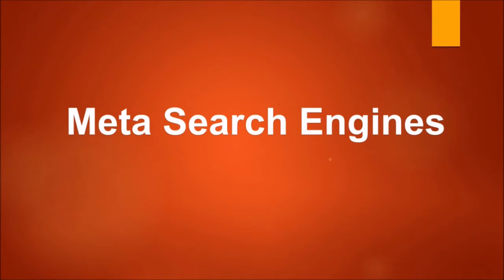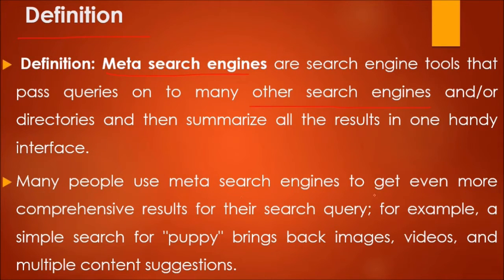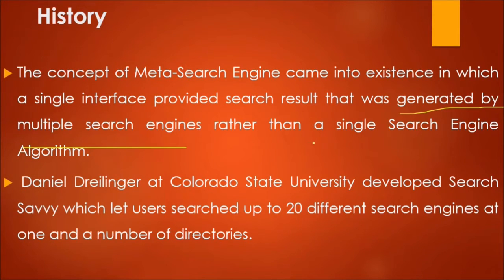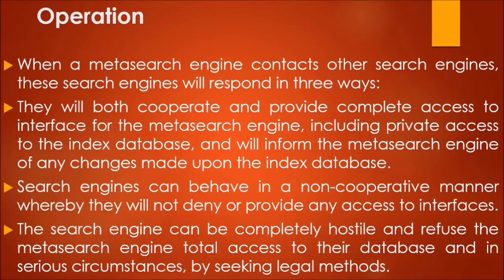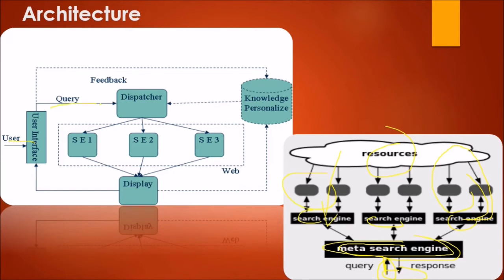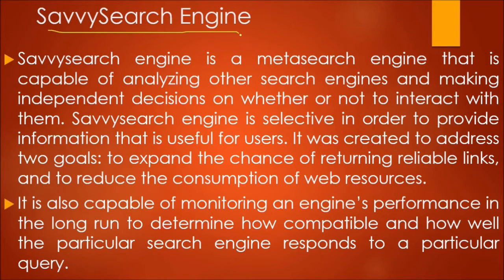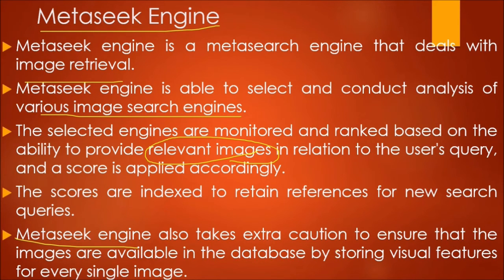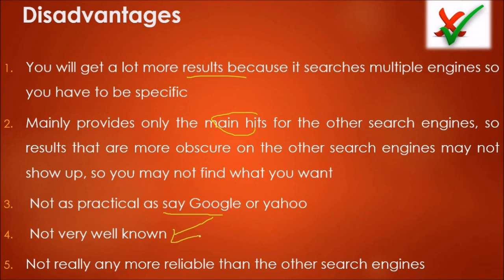META SEARCH ENGINES Explained | INTRODUCTION TO META SEARCH ENGINES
Meta search engines are powerful tools that allow users to search multiple search engines at the same time and get combined results in one place. Unlike regular search engines like Google or Bing, which search only their own database, meta search engines pull results from various sources to provide a wider perspective. If you are curious about how these engines work and why they are useful, this video is for you.

In this video, we will explain the concept of meta search engines in simple terms. You will learn how they collect results from multiple search engines, how they rank combined results, and how they can save time and provide better search efficiency. We will also discuss popular meta search engines like Dogpile, DuckDuckGo, Startpage, and others.

Key points covered in this video:

What is a meta search engine?

Difference between meta search engines and regular search engines

How meta search engines gather results from multiple sources

Advantages of using meta search engines for research or browsing

Limitations and challenges of meta search engines

Examples of popular meta search engines and their features

We will also explain real-life scenarios where meta search engines are particularly useful, such as:

Comparing prices for products or services online

Researching academic or technical content from multiple sources

Searching for flights, hotels, or travel deals quickly

Finding hidden or less popular content that may not appear on a single search engine

By the end of this video, you will clearly understand how meta search engines work, their benefits, and how to use them effectively. This tutorial is perfect for students, researchers, online shoppers, and anyone interested in improving their search skills online.